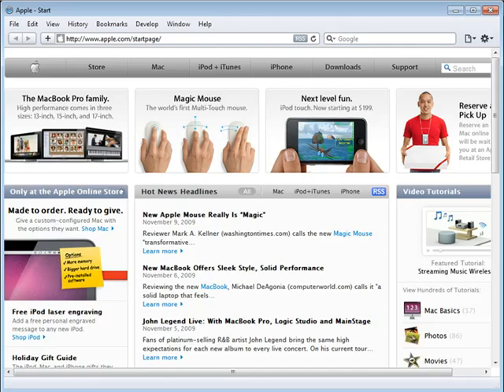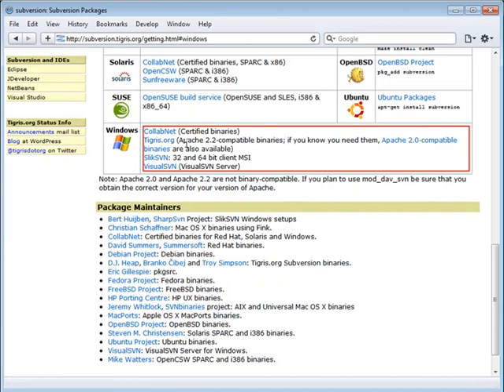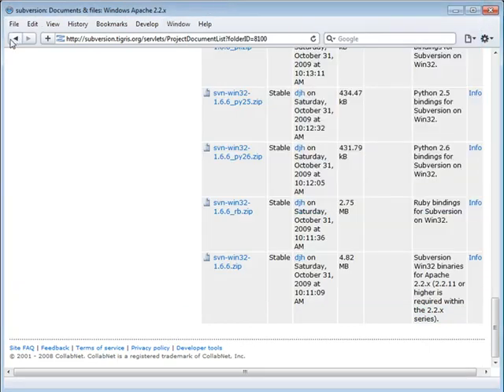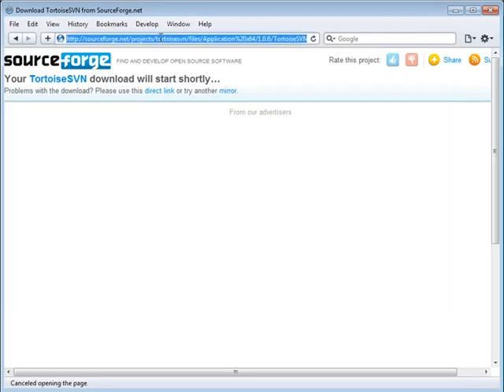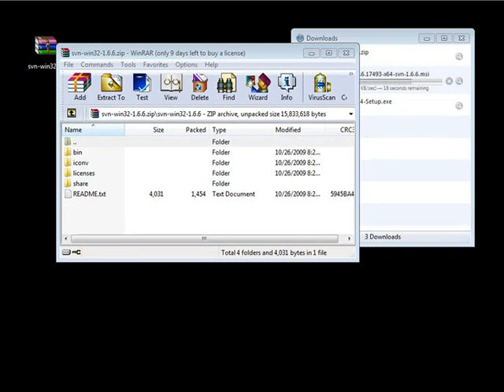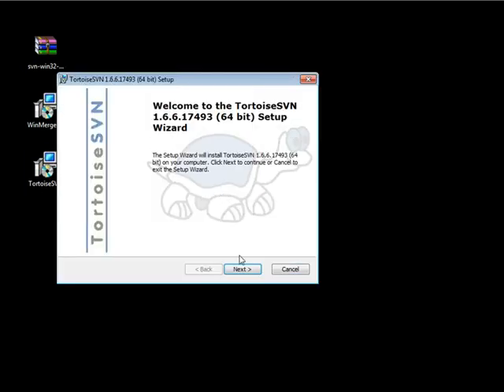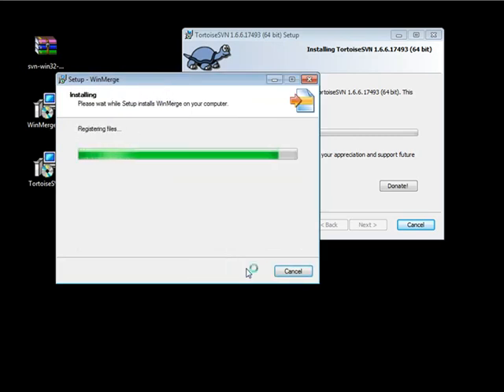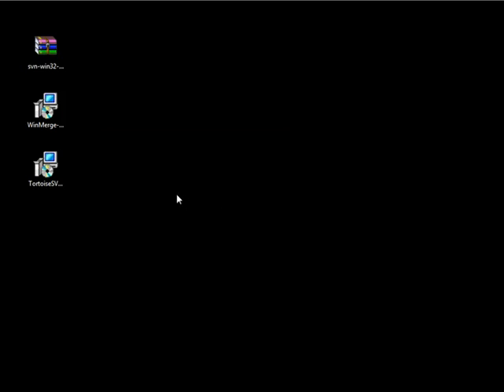🔴 Version Control Software • Subversion (SVN) Tutorial • SVN for Beginners • Learn SVN • (Pt. 5)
00:00 - Downloading Subversion, Tortoise SVN, and WinMerge
01:54 - Downloading the Necessary Software for Subversion
04:02 - Installing Subversion, Tortoise SVN, and WinMerge
06:21 - Installing Tortoise SVN

Learn Subversion (SVN) Version Control - Version Control Software.

This video takes a look at the different software applications we need to install in order to make use of version control, including Subversion, TortoiseSVN, and WinMerge.

This 14-part goes over the basics of using the popular version control system: Subversion (SVN). Learn how to use version control - learn SVN the easy way.

You will learn that developers use Subversion to maintain current and historical versions of files such as source code, web pages, and documentation. Its goal is to be a mostly compatible successor to the widely used Concurrent Versions System (CVS).

Enter the world of version control systems as a beginner, or expand your knowledge with an SVN full course taught by top-rated instructors. Apart from teaching you the fundamental concepts of using Subversion (SVN), this course also covers the tools, features, and explores different options and customizations, so that you can start using versioning and revision control right away. It's one of the best courses to learn Subversion (SVN) with so many tips, examples, and exercises.

Note: Even though this is a legacy SVN tutorial, it is still one of the best Subversion (SVN) full courses available with a focus on SVN for beginners.